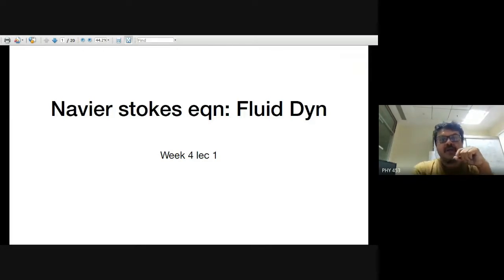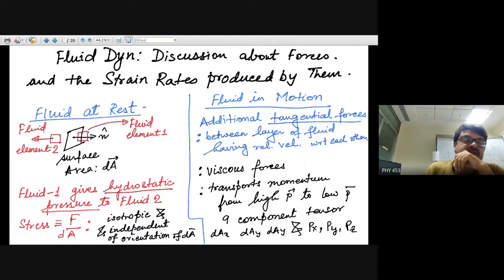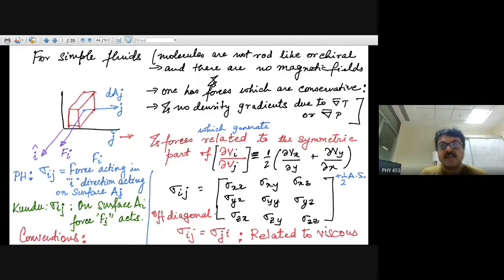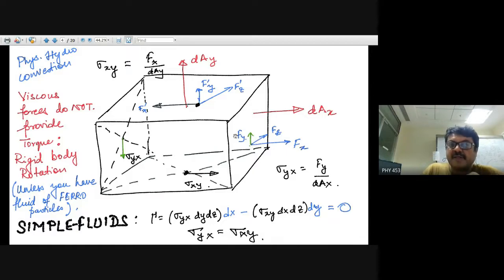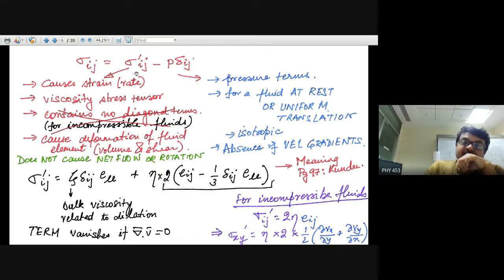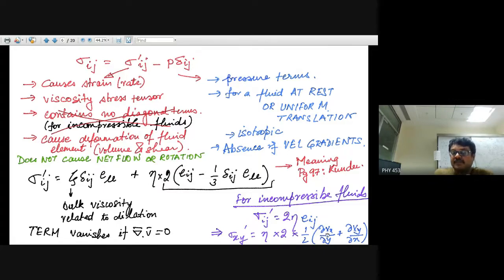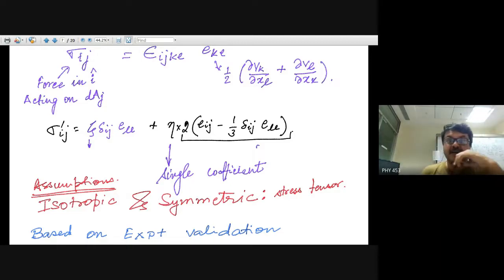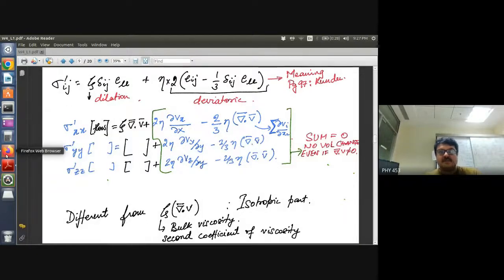week4 lec1 : Stress tensor properties, Writing Stress tensor in terms of strain rate tensor